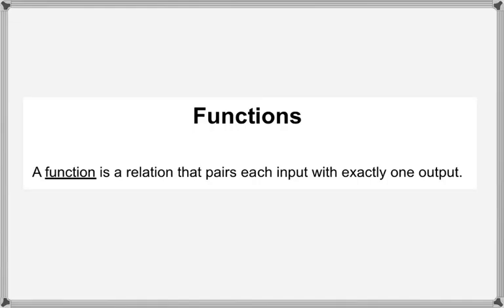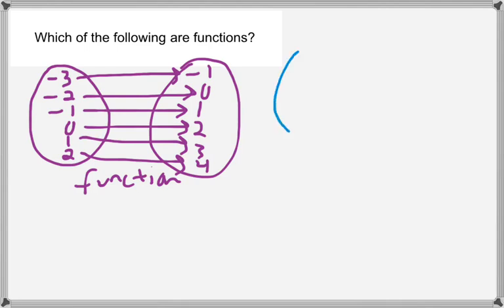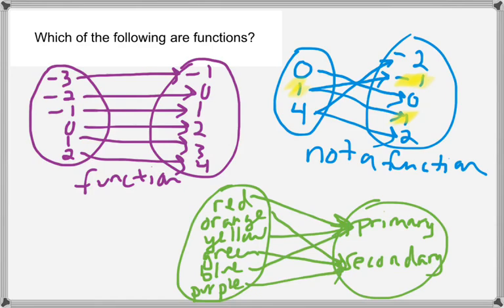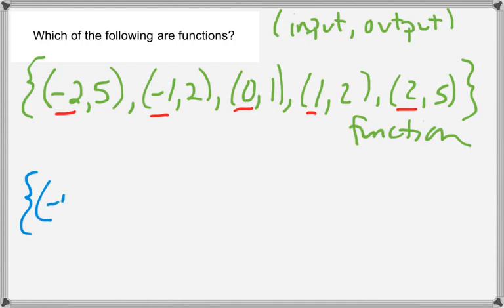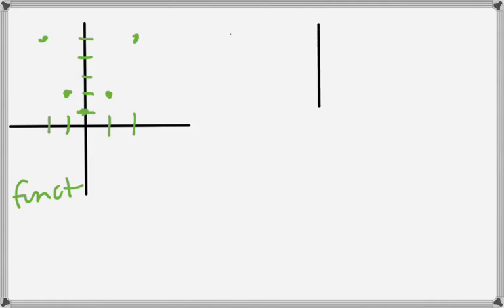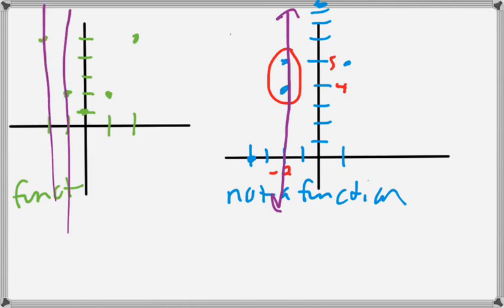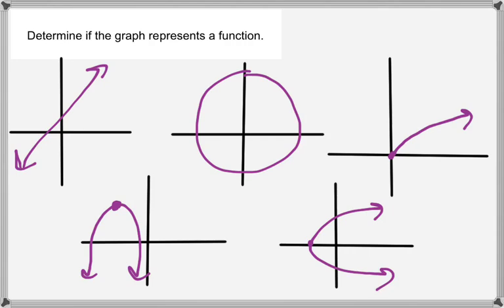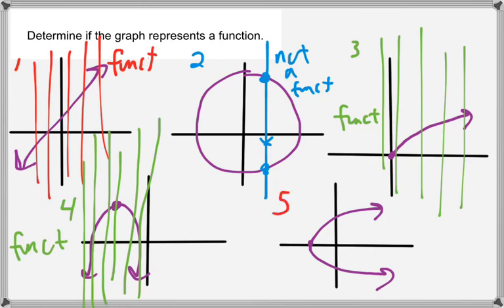Determining Functions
How to determine whether a relation is a function